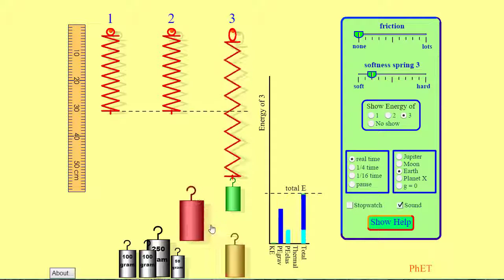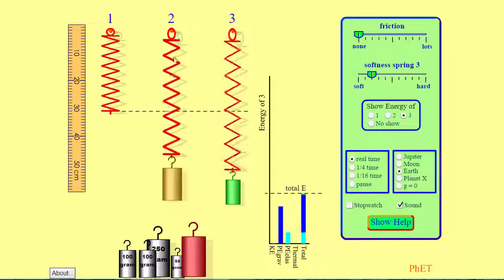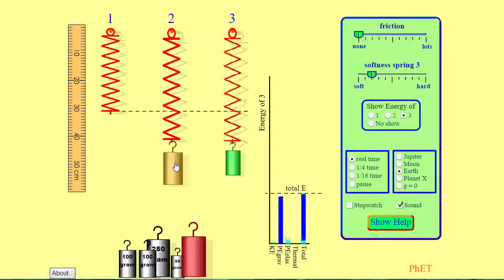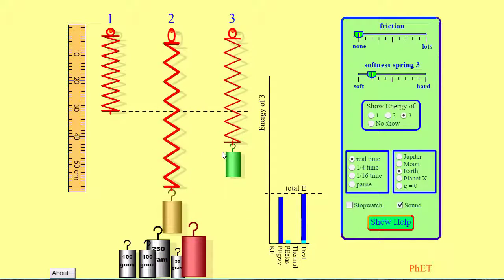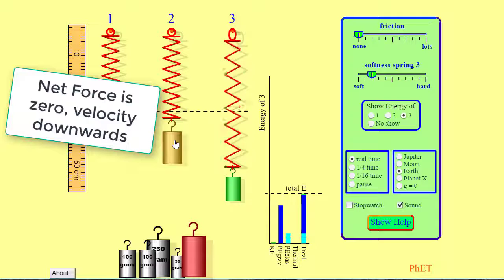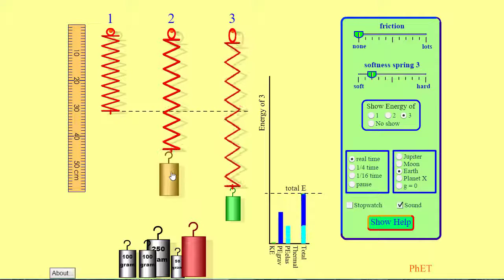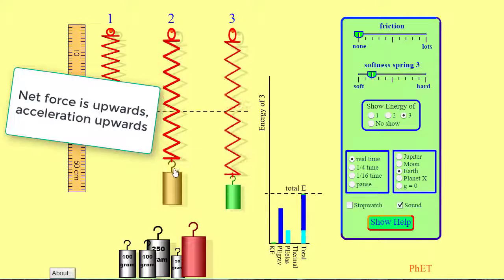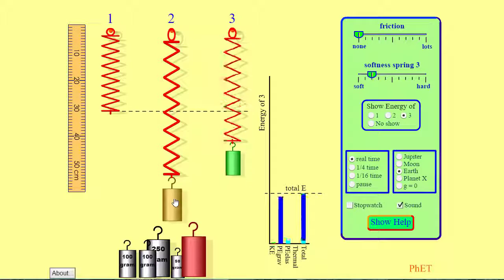Simple Harmonic motion